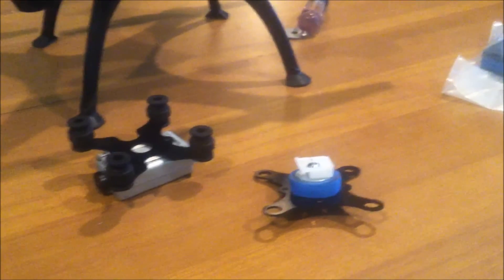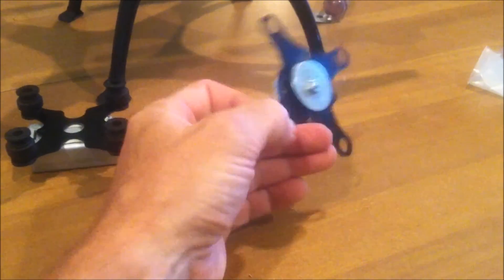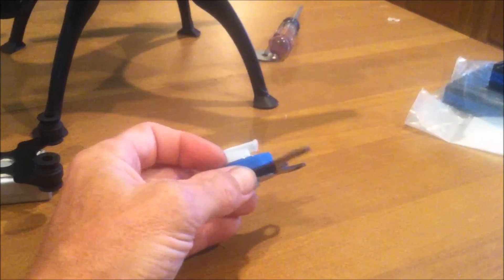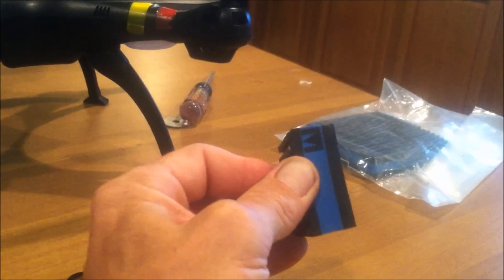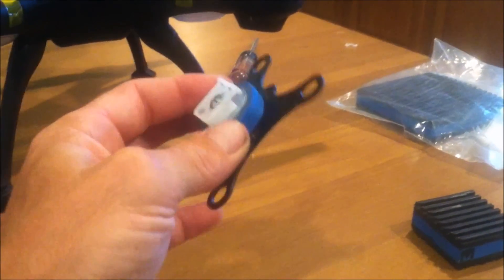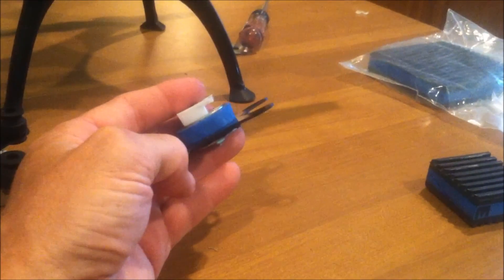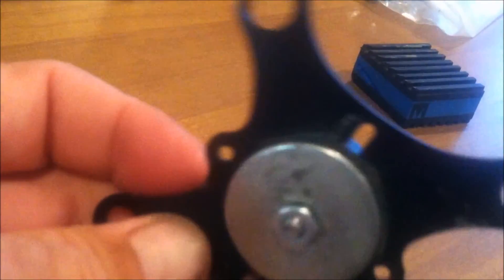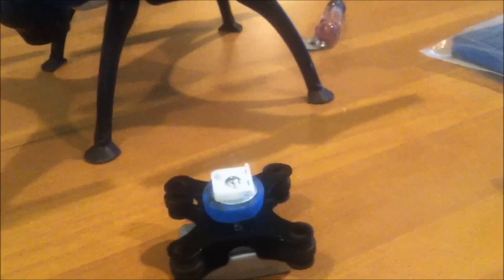Runcam HD antivibration mount rebuild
A month ago I released a video showing my DIY anti vibration mount for the runcam HD. I have been running like that til now. The battery is starting to show its age so I thought I would rebuild my mount to shed some weight. My mount with camera now weighs 98 grams. My mission was to get it under 100, so mission accomplished. Hope this helps anyone who needs it.